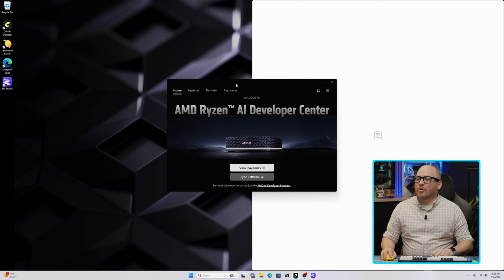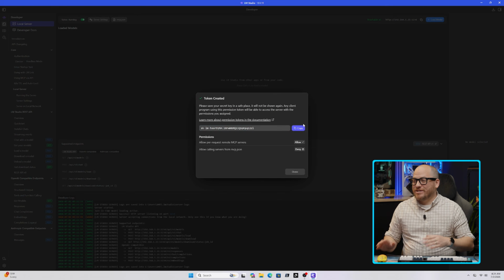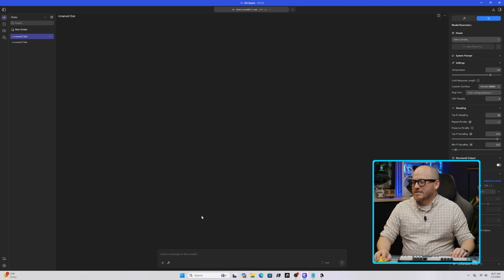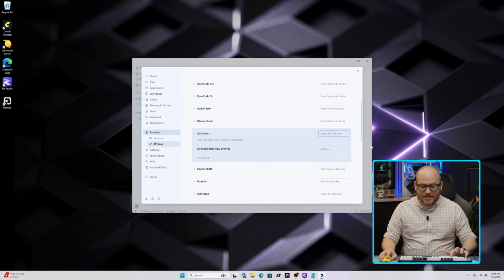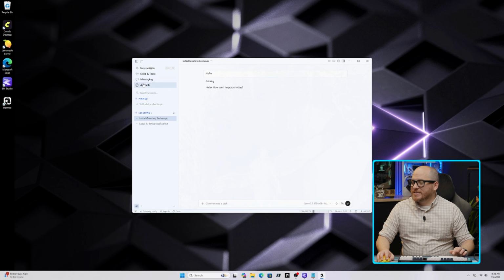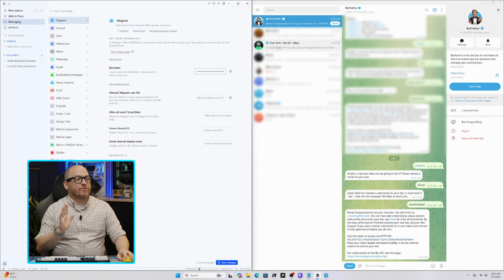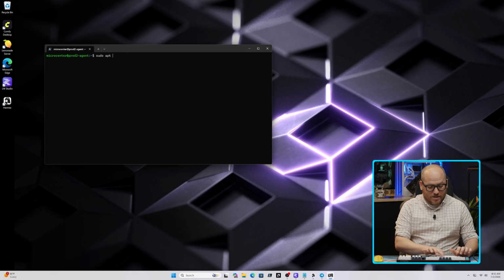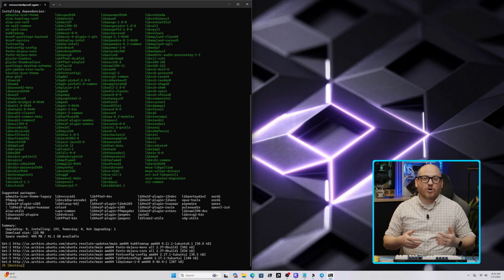How To Set Up A Hermes AI Agent With AMD Ryzen AI Halo | Micro Center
The new AMD Ryzen AI Halo is almost here and we are learning more and more about this awesome inference box!

We have spend the past few days testing out what the Ryzen AI Halo can do. In this video, Jacob teaches you how to set up your own Hermes Agent with LMStudio that can be done on either the Linux or Windows model of the Halo.

We are working on more tutorials for the Halo, but want to hear what ideas you have and what you would like us to test out on it.

00:00 Plan to create a Hermes Agent with AMD Ryzen AI Halo
00:44 LM Studio setup
02:56 Hermes Agent introduction and install
03:49 Loading Qwen Model in LM Studio
05:00 Hermes Agent setup
06:16 LM Studio settings adjustments
07:10 AI Agent Frameworks talking points
07:34 Telegram introduction and creating new bot
08:29 Adding our bot to Hermes Agent
09:35 Chatting with our bot in Telegram
10:27 Windows PowerShell
11:52 Installing Hermes Agent on Linux VM
12:35 Creating another bot in Telegram
14:36 Final Steps
15:08 Chatting with our Hermes Agent
15:45 Chatting with our second bot in Telegram
16:03 Final Thoughts
16:34 Outro